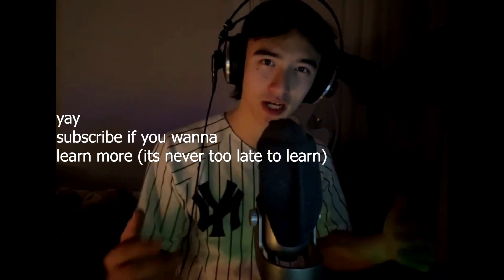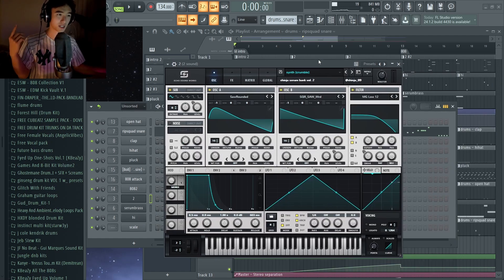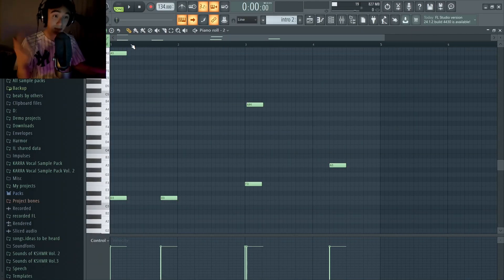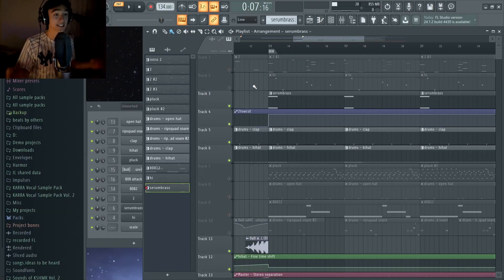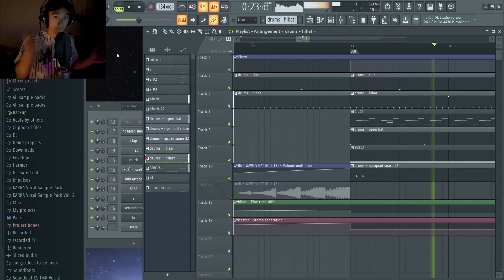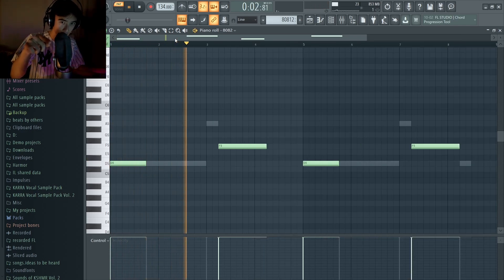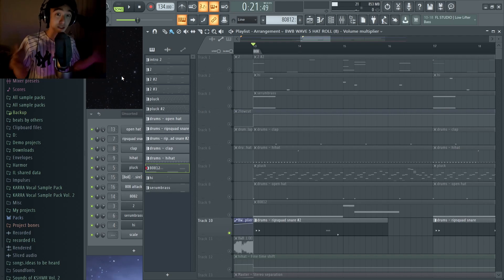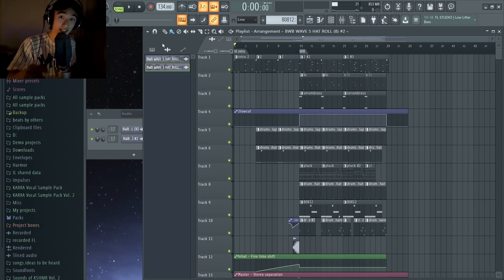HOW 2HOLLIS MAKES BEATS FOR IAN - FL STUDIO tutorial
lmk if u want the full beat bruh